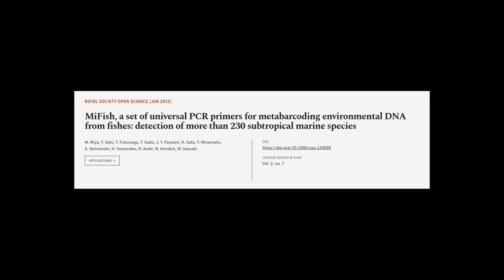MiFish, a set of universal PCR primers for metabarcoding environmental DNA from fishe... | RTCL.TV